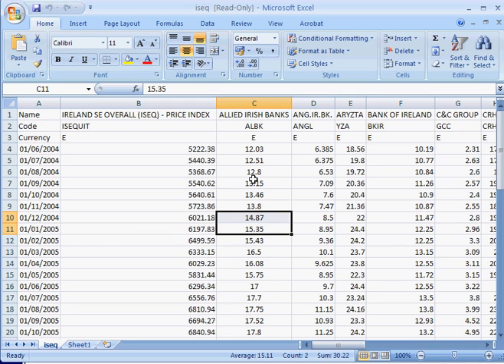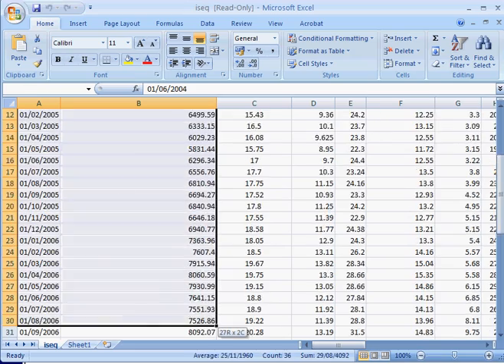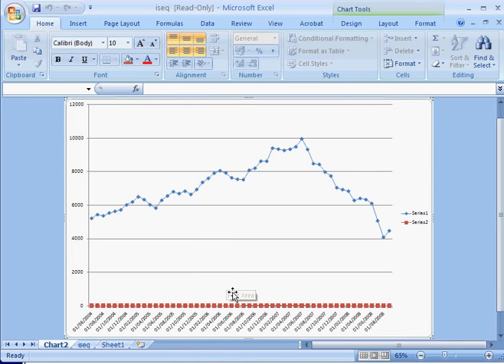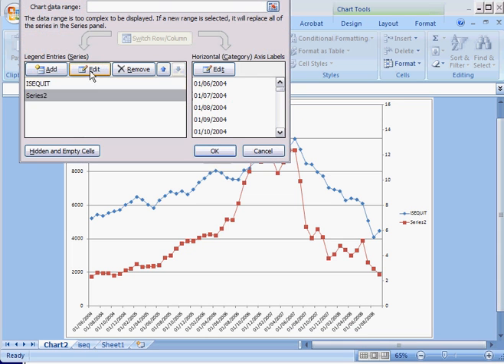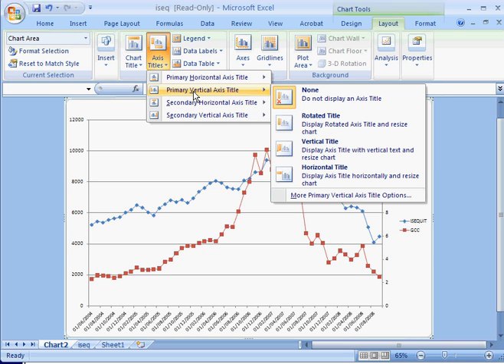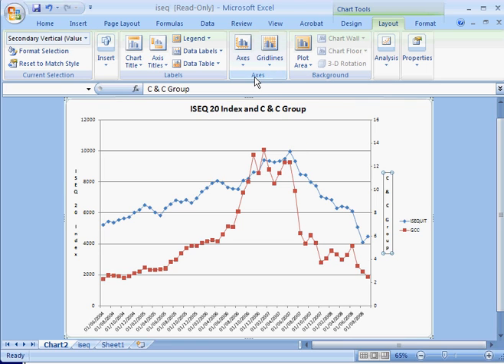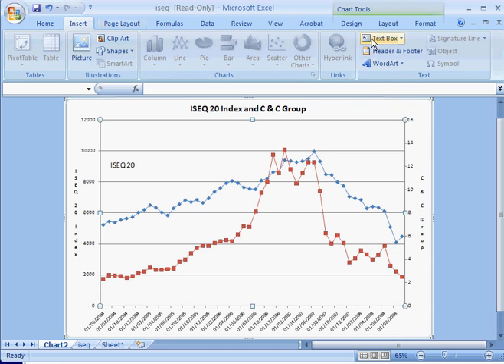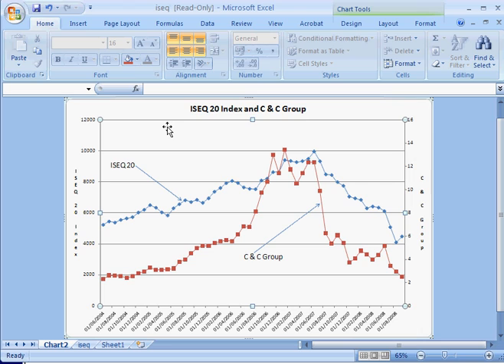Drawing Charts in Excel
Drawing a line chart in Excel where the data is in non-adjacent cells. Also when the data is of different magnitude. Turn up the volume!